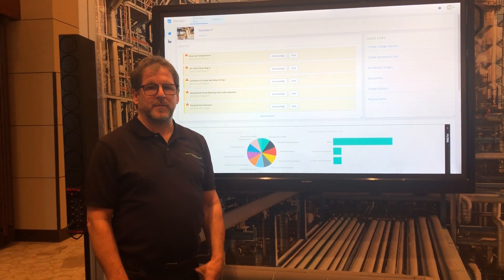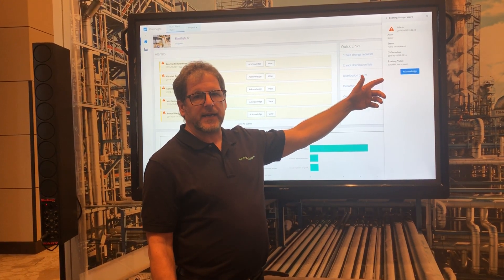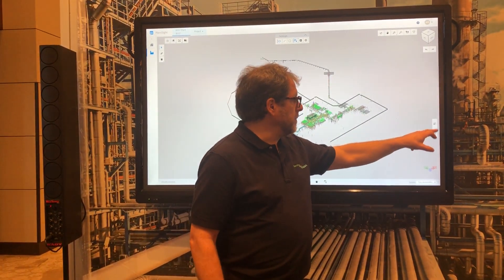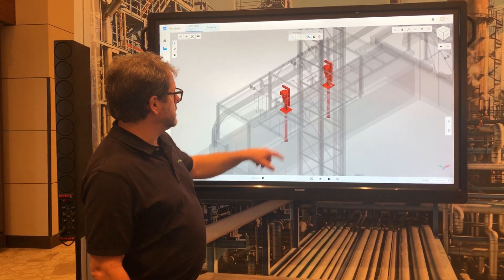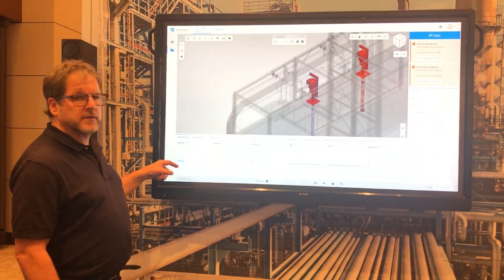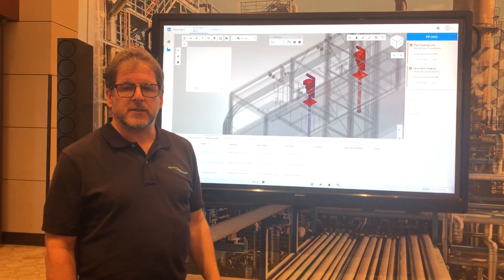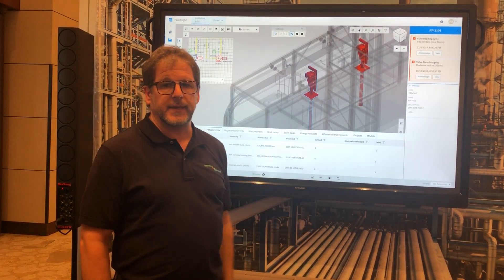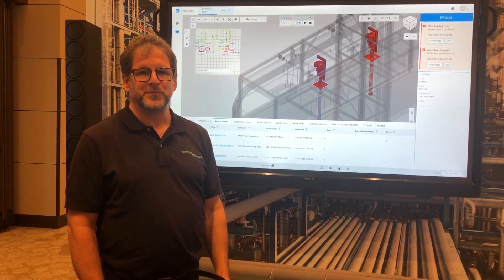PlantSight for Maintenance and Operations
Bentley's Aaron Beazley demonstrates the latest updates to PlantSight for maintenance and operations including portals that give insights into equipment alarms, 3D models the show where the equipment is located in the plant, and PIDs associated with the 3D models.